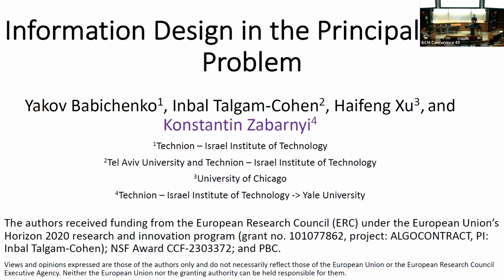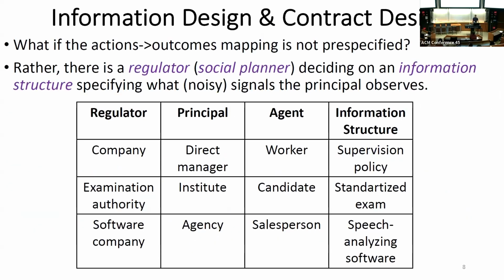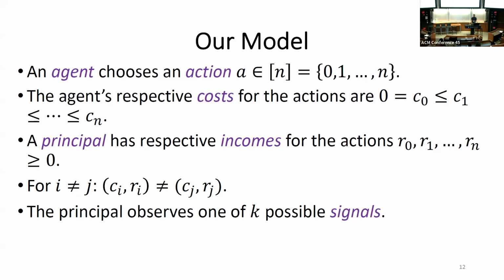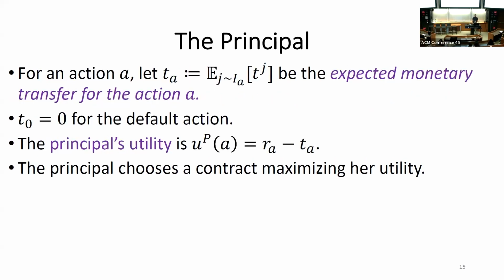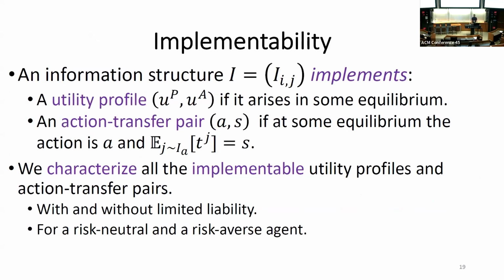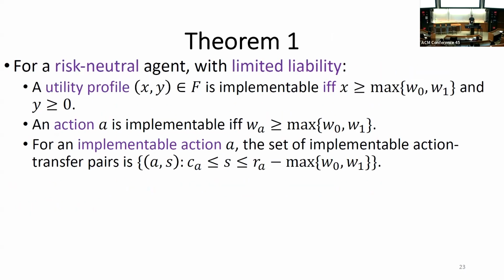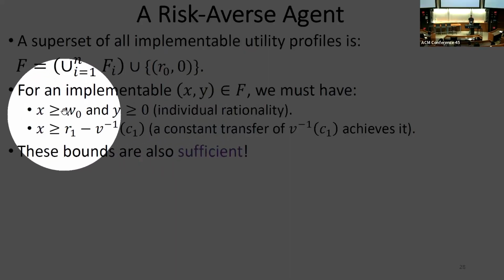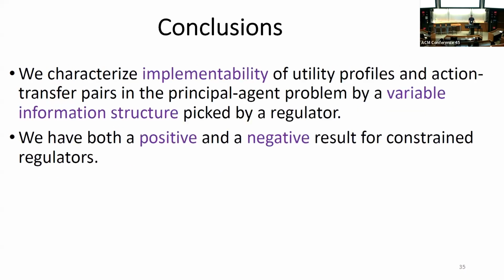EC'24: Information Design in the Principal-Agent Problem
Title: Information Design in the Principal-Agent Problem
Authors: Yakov Babichenko, Inbal Talgam-Cohen, Haifeng Xu, Konstantin Zabarnyi
Speaker: Konstantin Zabarnyi
Session: E: Contract Design